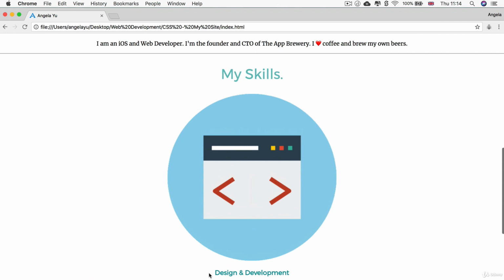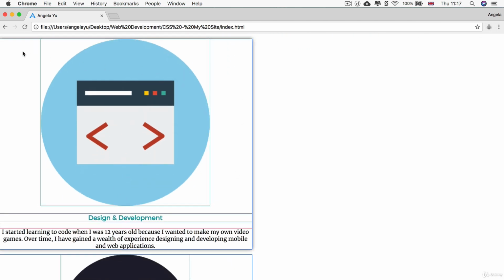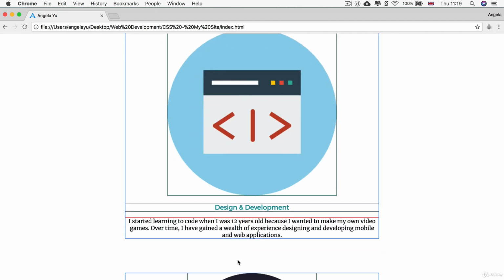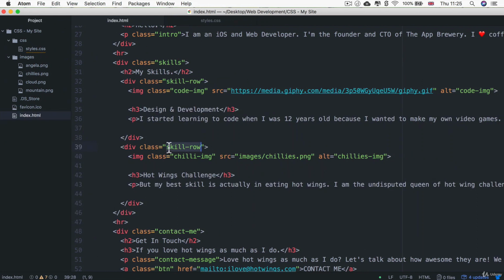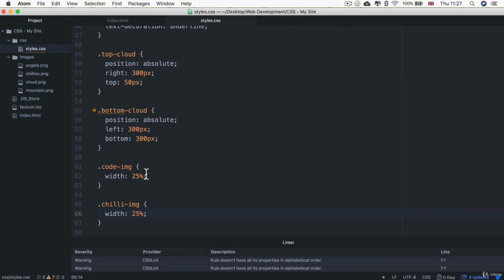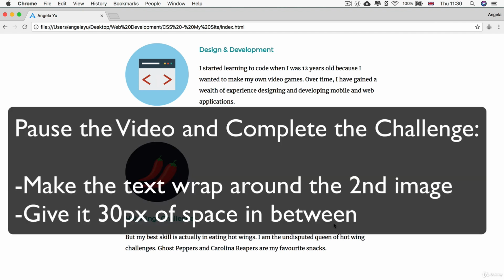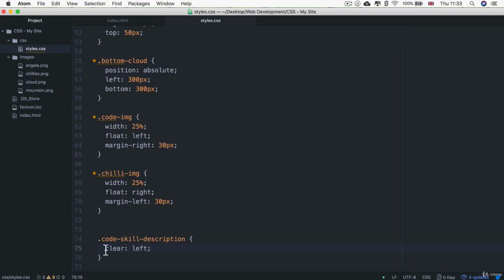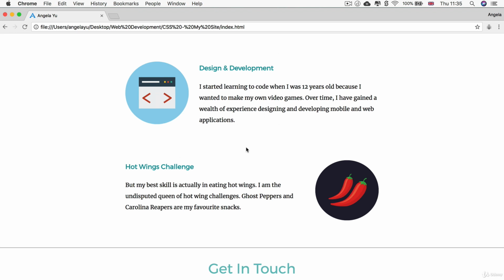CSS Float and Clear | 100 Days of Code: The Complete Python Pro Bootcamp for 2022